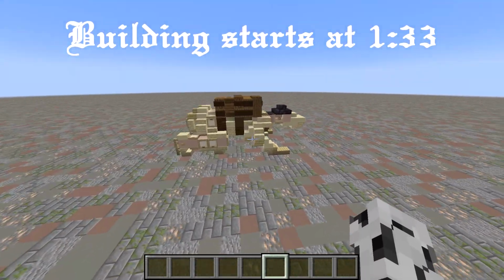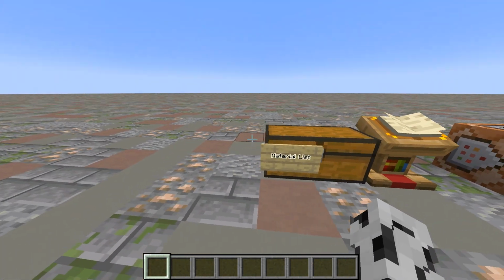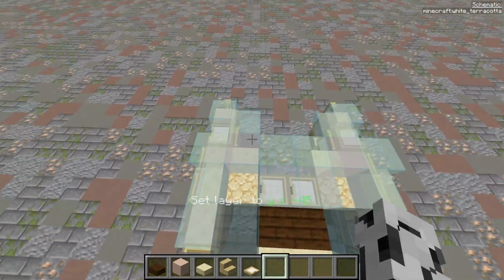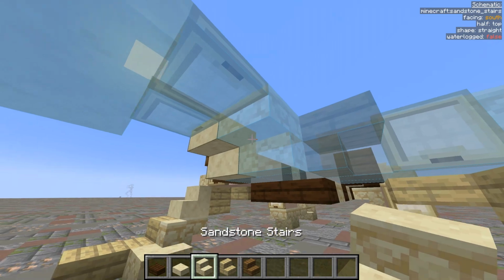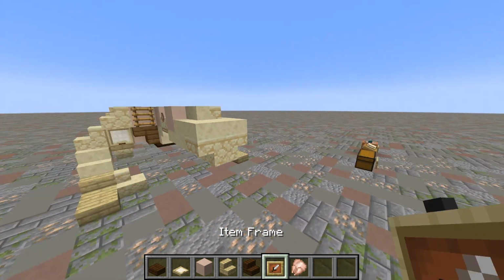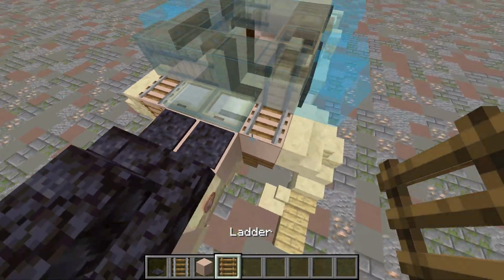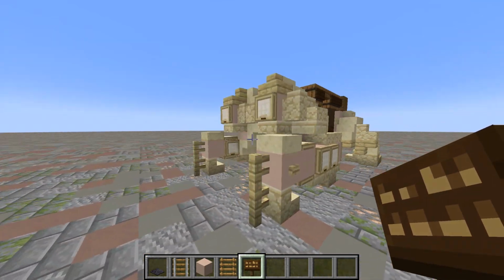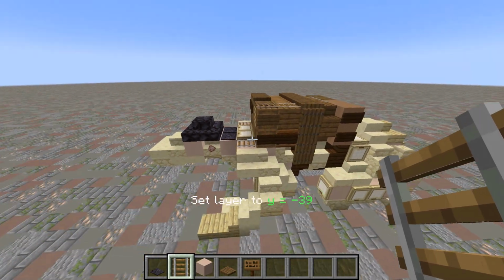How to Build The Cart Titan 1:1 Scale in Minecraft Part 1 (Attack on Titan)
Invisible Item Frame Command► /give @p item_frame{EntityTag:{Invisible:1b}}

0:00 Intro
1:33 Build Tutorial
12:28 Outro